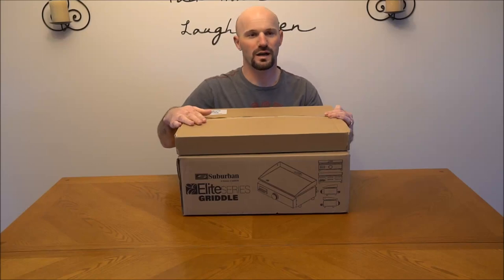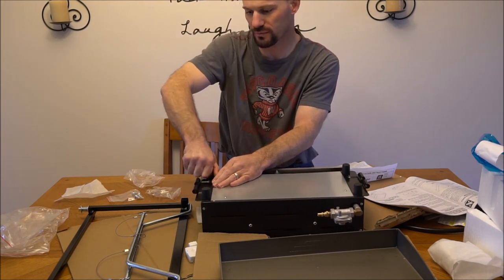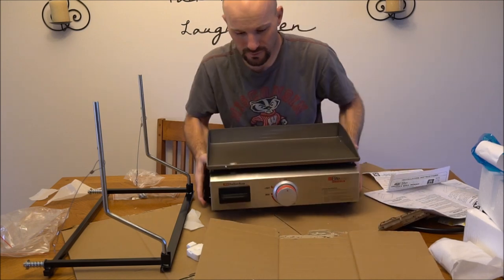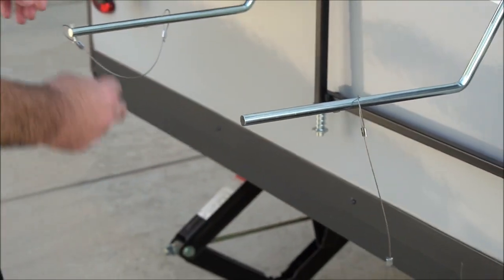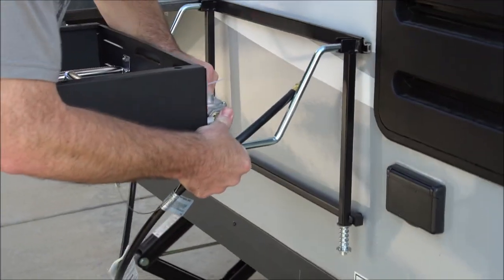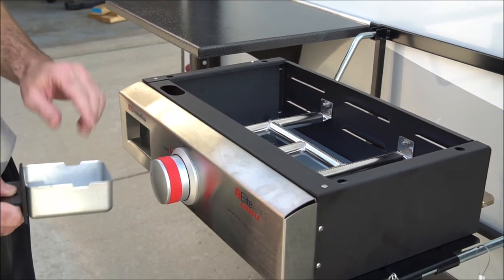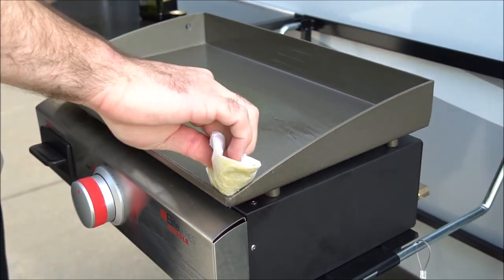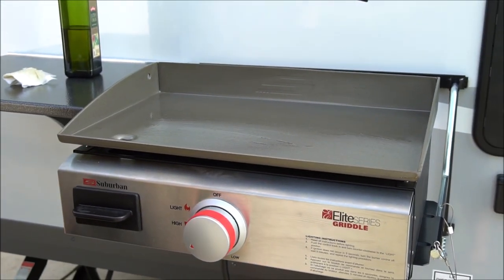Grill for Flagstaff E-Pro E20BHS: Unboxing, Assembly, and Seasoning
This is a video of the grill that attaches to the outside railing on the Flagstaff E-Pro E20BHS travel trailer.
Tip: I received a comment on one of my other videos to just place the grill on a table or picnic table next to the camper instead of attaching it to prevent fiberglass damage caused by the heat and flare ups.